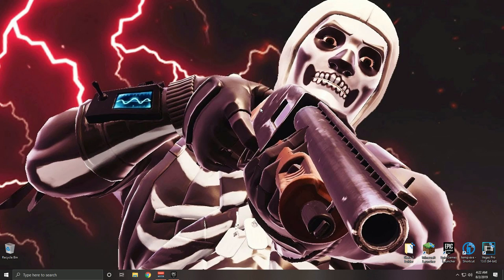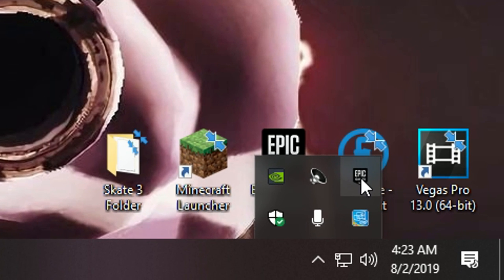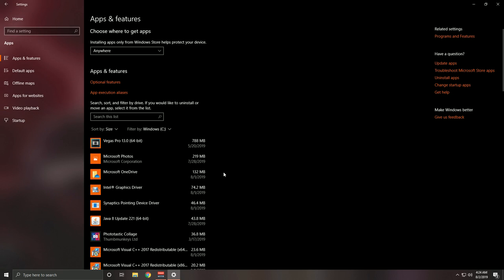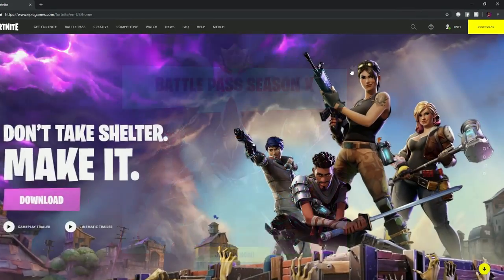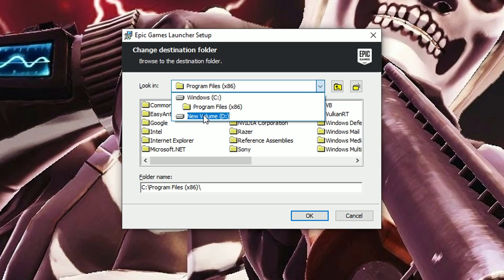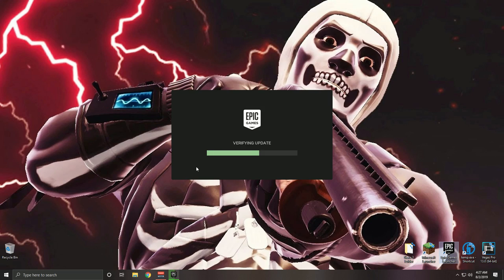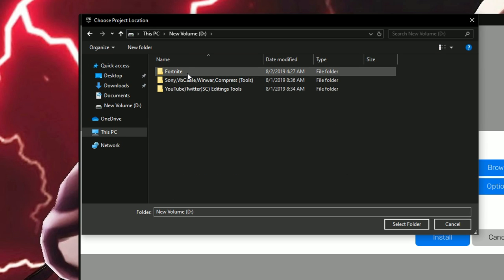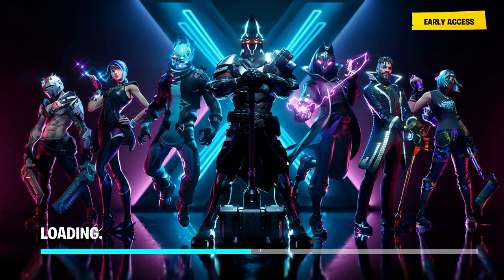(PC)HOW TO FIX FORTNITE ERROR INSTALLED FAILED UPDATE (2019)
Hey everyone! In this video i show you how to fix the error pop up while trying to install Fortnite and free up disc space and install Fortnite the proper way...Watch all the way through i promise its a great tutorial!.